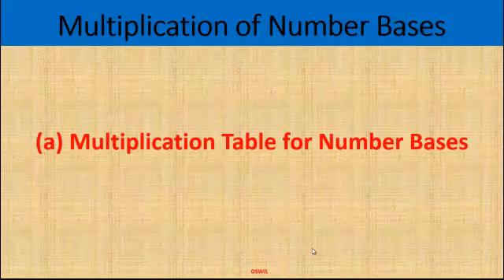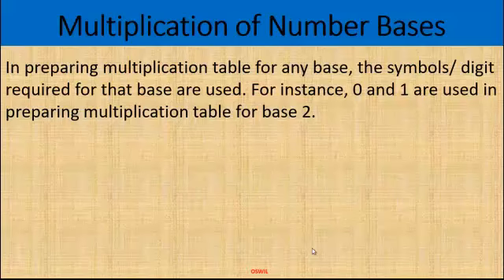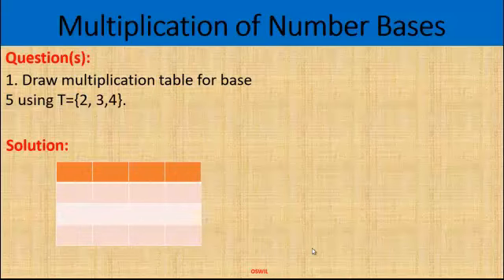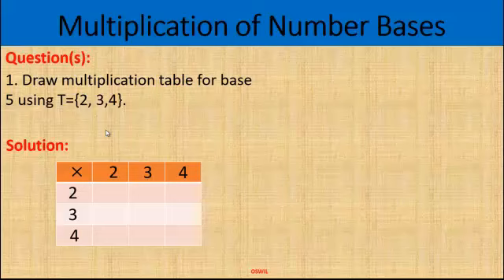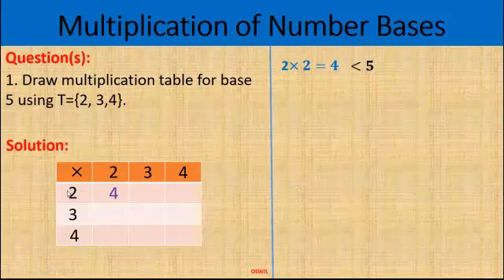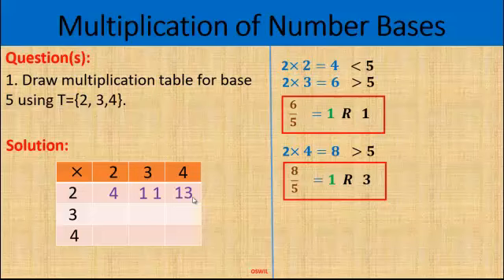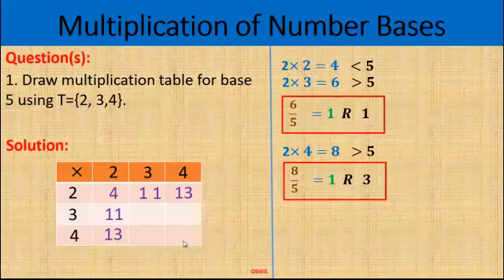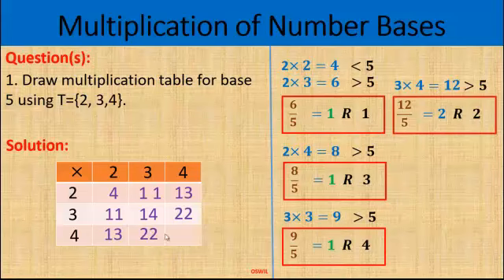How to Draw Multiplication Table for Number Bases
This video is to help you draw multiplication table for number bases with ease.